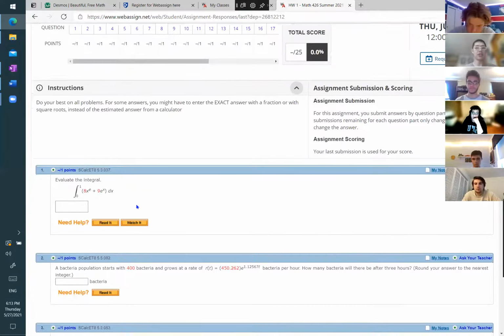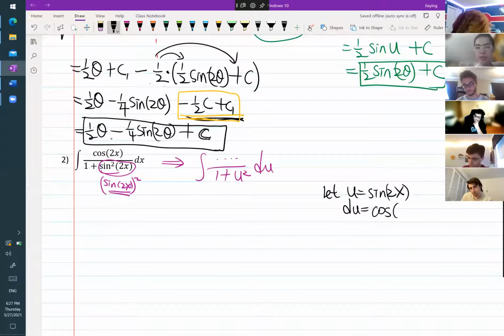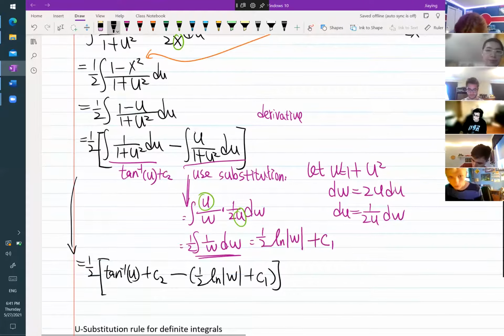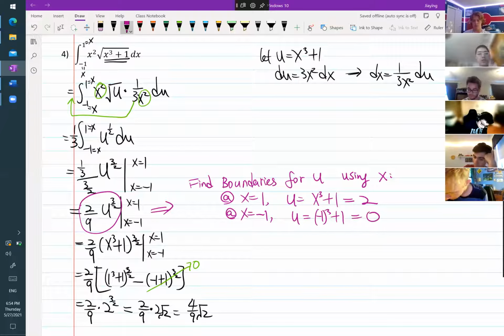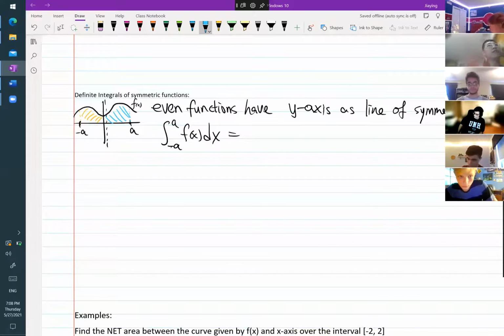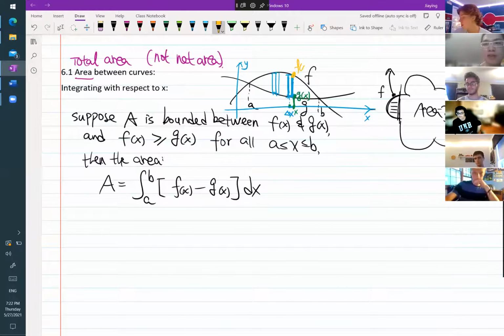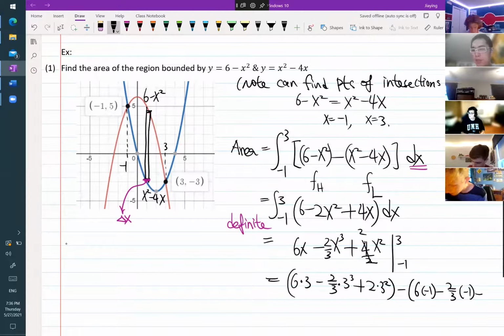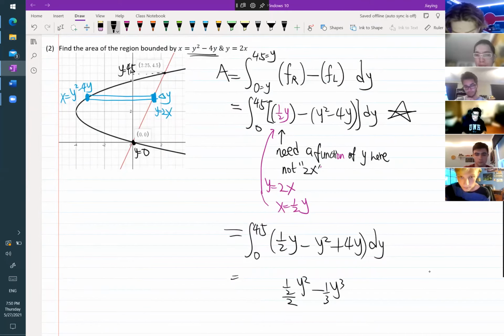Calculus II - Lecture 3 (05/27)